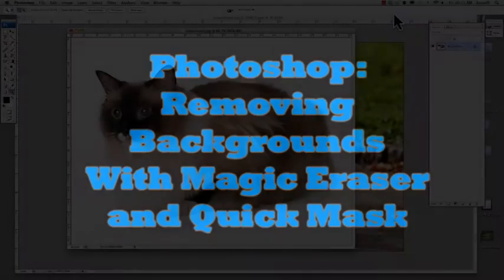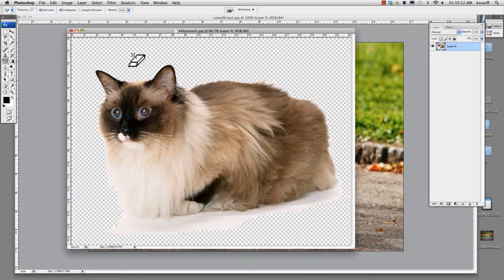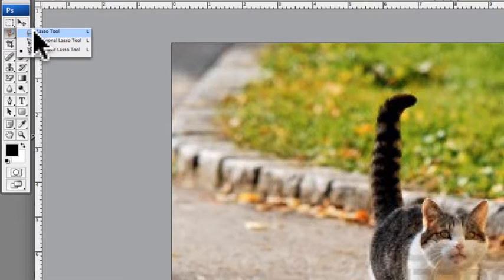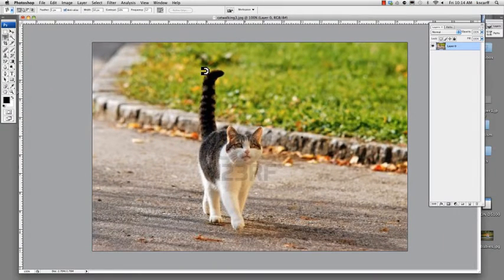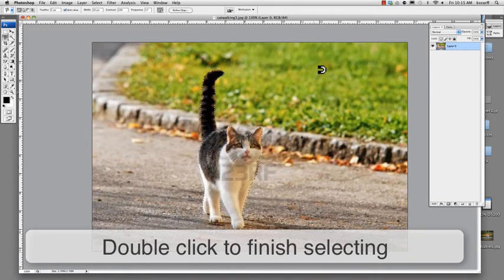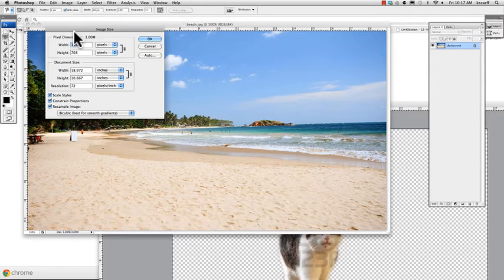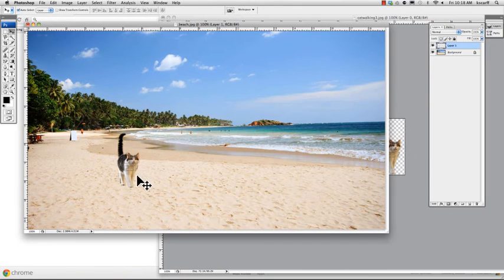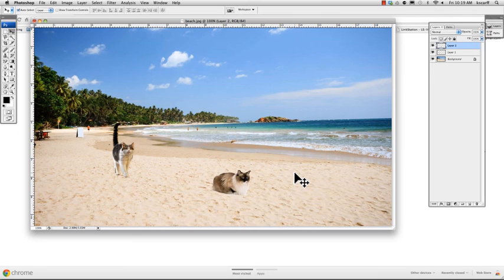Removing Backgrounds, Cropping, and Combining Images in Photoshop CC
Using the magnetic asso tool, crop tool, and transforming tools in Adobe Photoshop to combine images.  Has shortcuts for both PC and Mac.